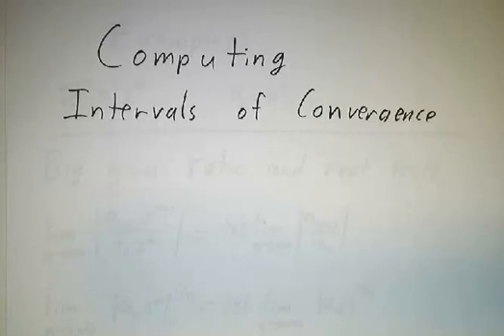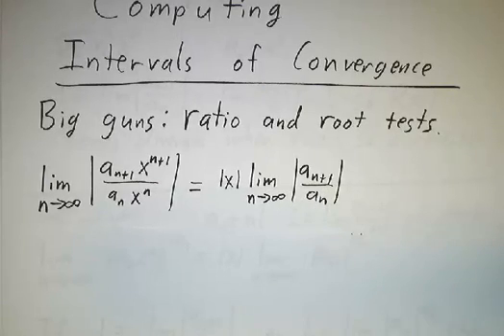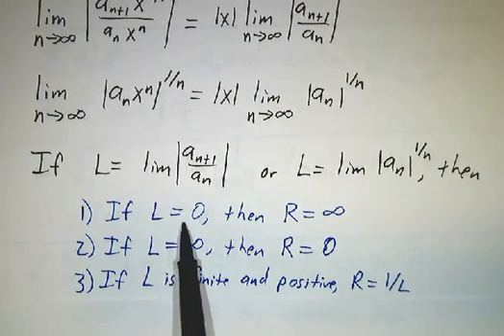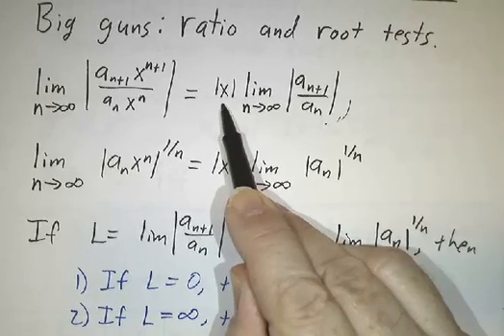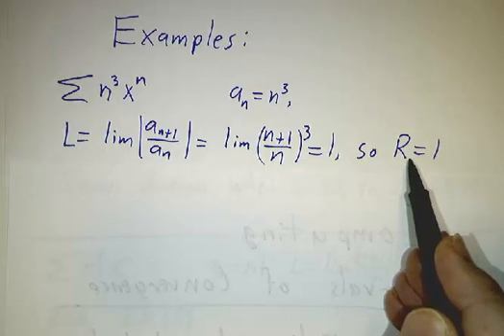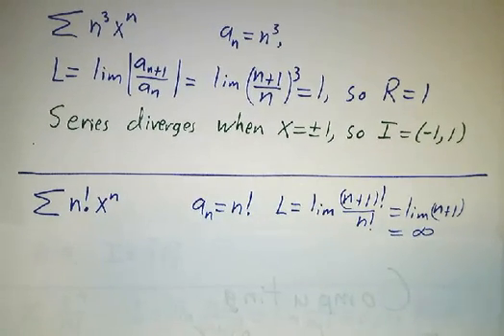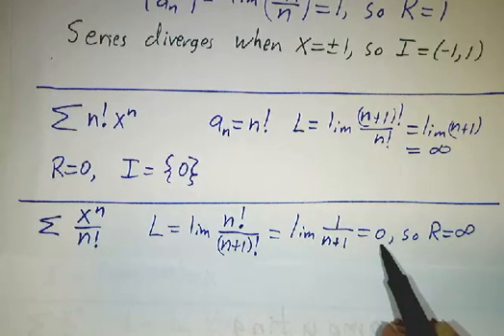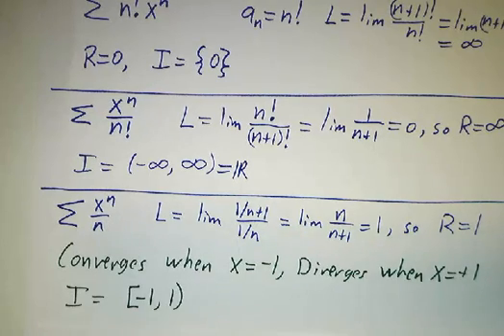Computing intervals of convergence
The main tool for computing radii of convergence for power series is the ratio test. But that only gives the radius. To compute the interval, you have to test the endpoints separately